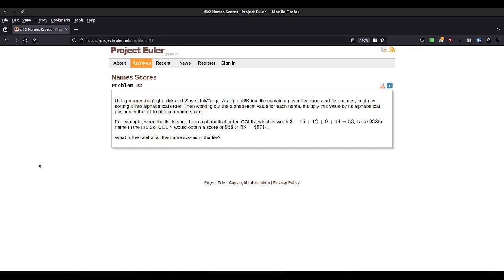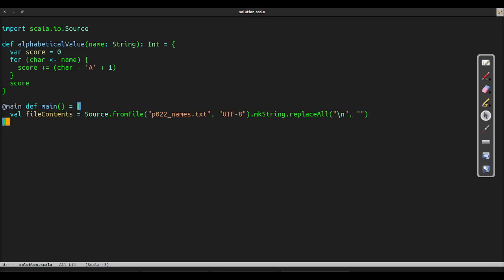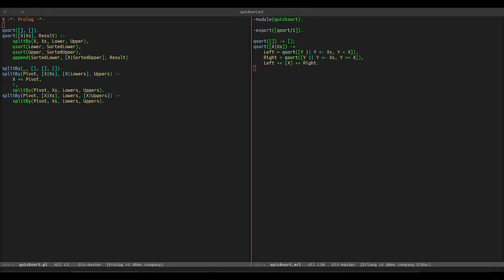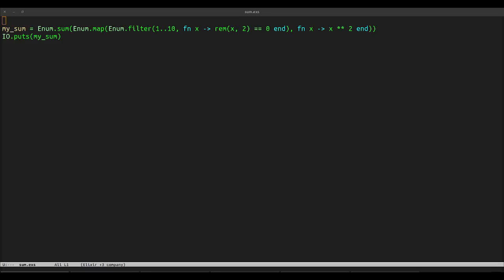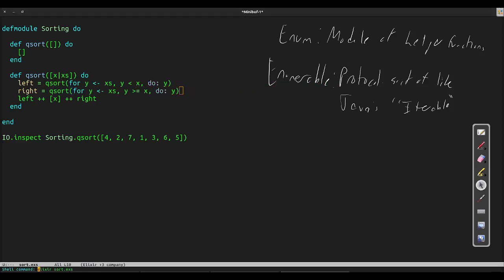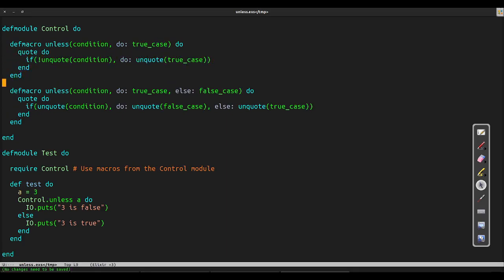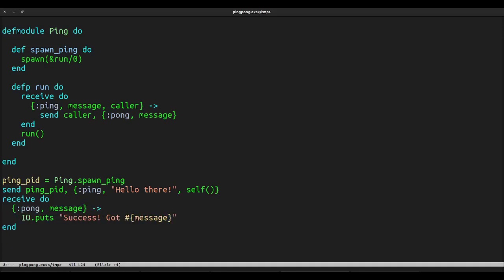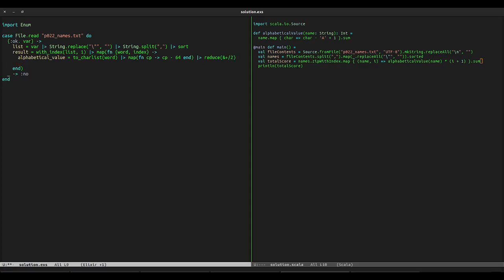Elixir, macros, and concurrency, oh my!